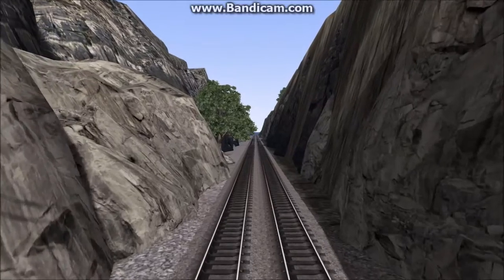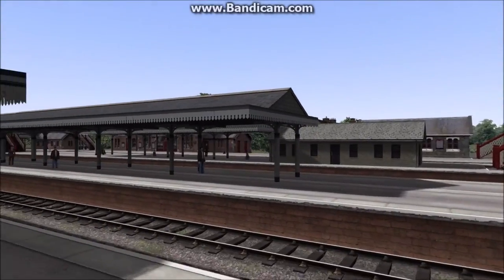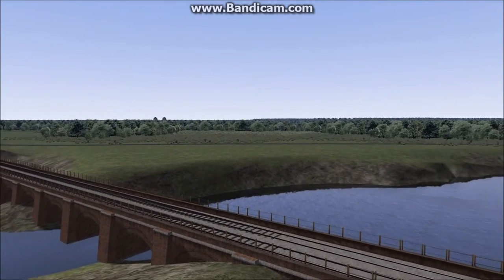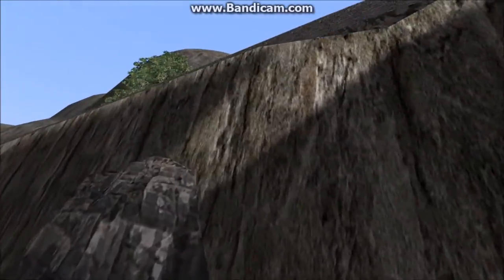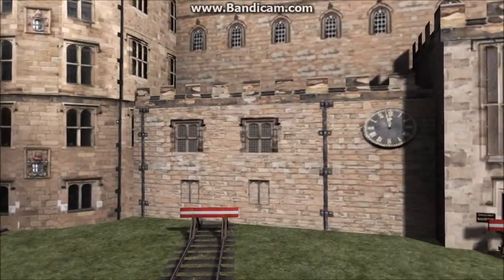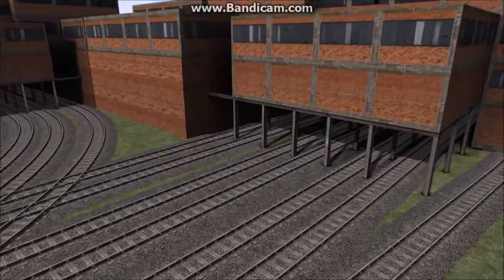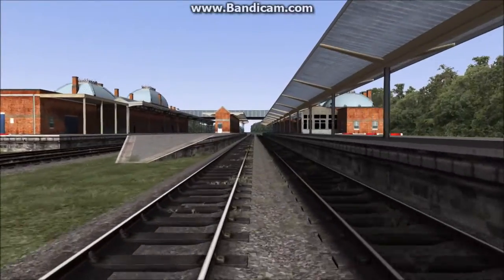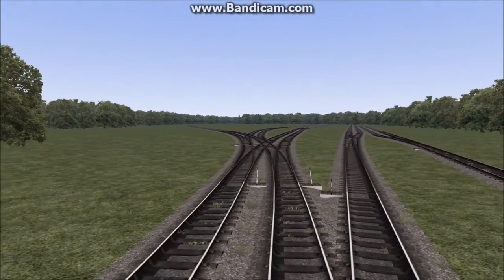Glenreigh Valley Heritage Railway Season 1 Prologue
Here is the prologue Episode 1 will be coming soon!!! I promise episode 1 will be much better!!!